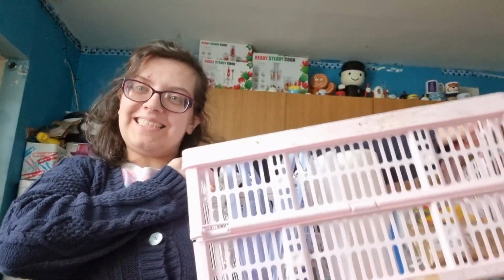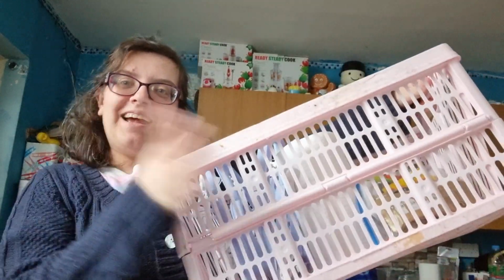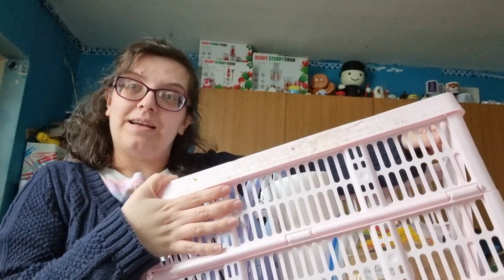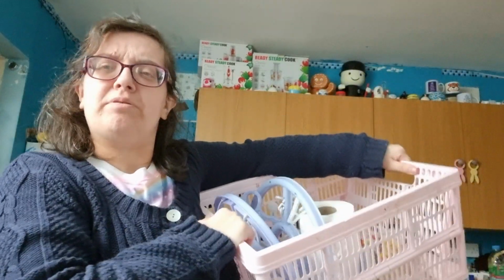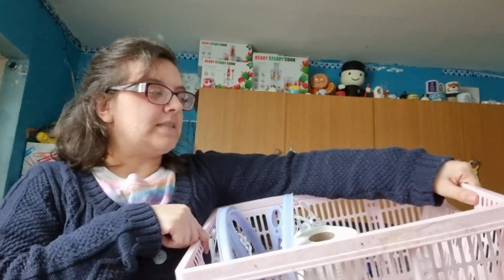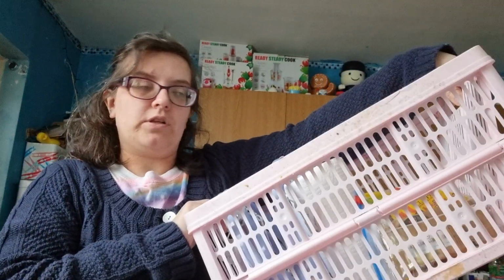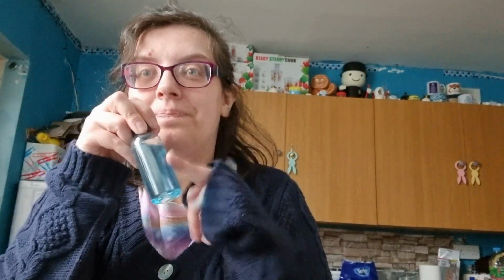what to take on holiday in a caravan or lodge. (Haven, Parkdean etc)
This is a video on what to take on Holiday. when you're in a caravan or lodge.
Yes, I rant and ramble through this but I was trying to remember everything in one go.

so if I forgot anything please let me know.
extra help is great.

be kind.

do not download this video and use it on your page. this is my video. it took me 4 times to get this right.

Remember we all film in our own ways. Don't judge.

Laura